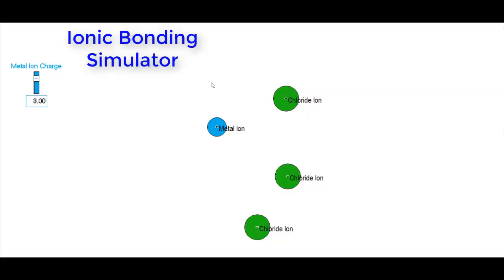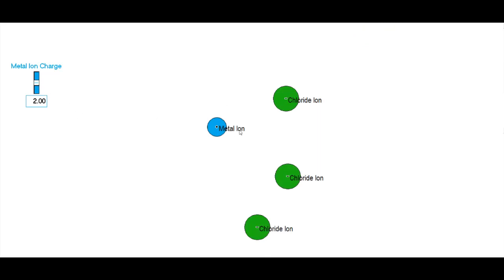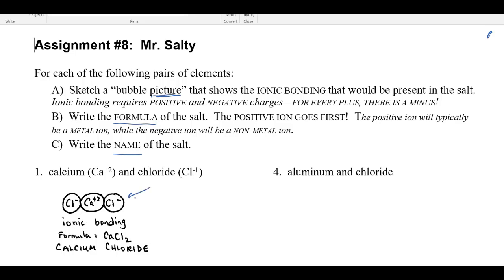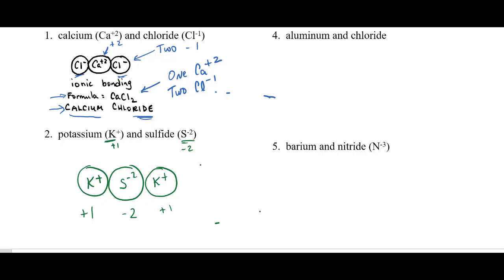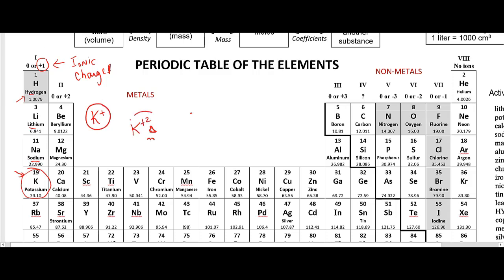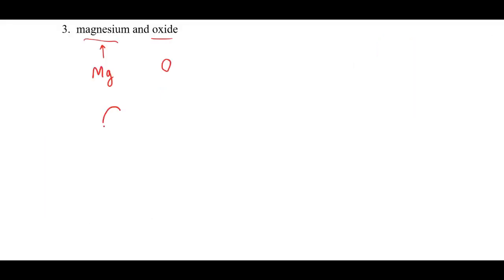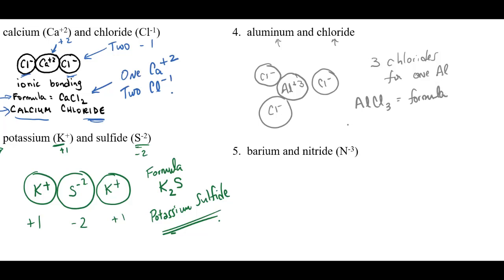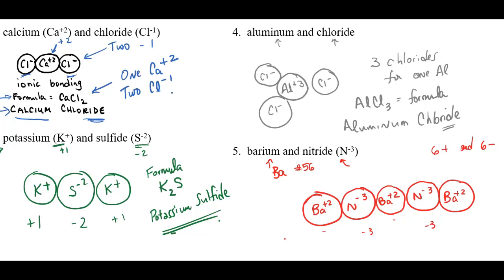Online Lesson #1: Ionic Bonding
This lesson discusses ionic bonding and formulas of ionic compounds.